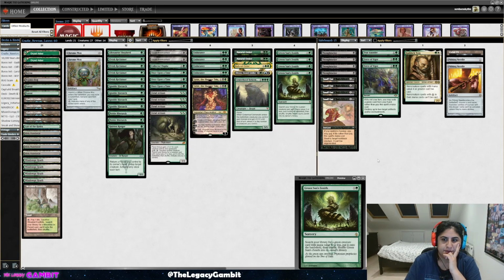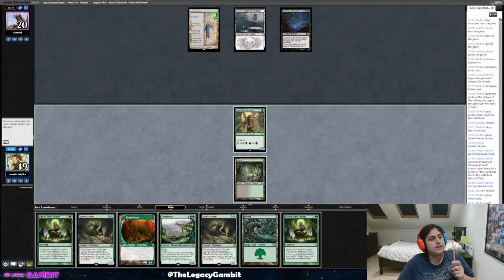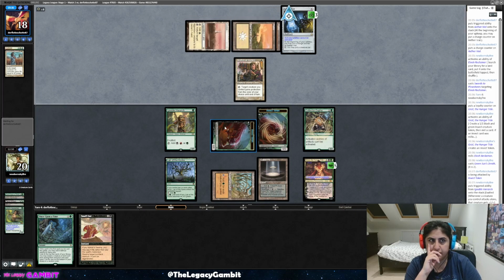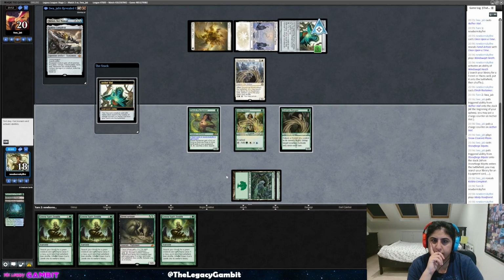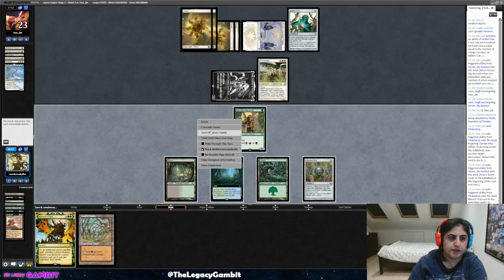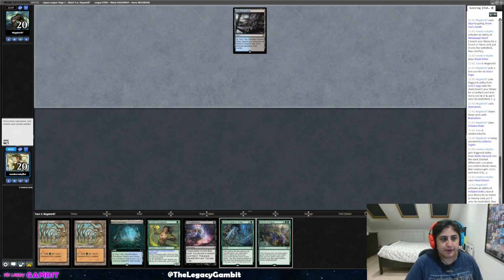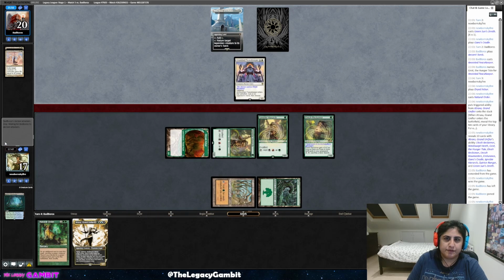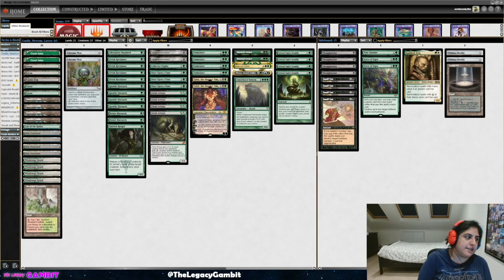Cradle Control is the Toolbox deck of Legacy! | (Fiend Artisan Rock, Newton Elves) | A-Z of Legacy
We play a Magic The Gathering Online Legacy league with the Cradle Control deck as part of our A-Z of Legacy series. This deck is all the toolbox cards offered by Green Sun's Zenith and Fiend Artisan, finding silver bullet cards such as Grist, the Hunger Tide, Atraxa or Collector Ouphe. Thanks to Newton Hang and Inigo Villamor for their guidance and support on the deck.

If you enjoyed Cradle Control, please consider joining the discord for more information and deck development

0:00 Introduction
06:44 Round 1
30:25 Round 2
1:07:20 Round 3
1:48:10 Round 4
2:09:50 Round 5
2:36:47 Debrief

Decklist
2 Dryad Arbor
2 Grist, the Hunger Tide
2 Bayou
4 Windswept Heath
4 Elvish Reclaimer
3 Once Upon a Time
1 Bojuka Bog
4 Gaea's Cradle
4 Misty Rainforest
1 Collector Ouphe
3 Natural Order
1 Craterhoof Behemoth
4 Fiend Artisan
4 Green Sun's Zenith
1 Allosaurus Shepherd
2 Forest
4 Ignoble Hierarch
4 Endurance
1 Atraxa, Grand Unifier
2 Chrome Mox
1 Quirion Ranger
2 Orcish Bowmasters
1 Wooded Foothills
2 Noble Hierarch
1 Lair of the Hydra

1 Gaddock Teeg
4 Thoughtseize
2 Force of Vigor
2 Pithing Needle
4 Snuff Out
1 Tear Asunder
1 Cabal Pit